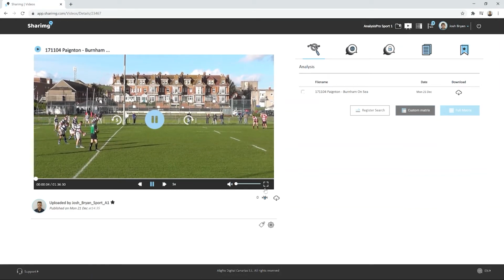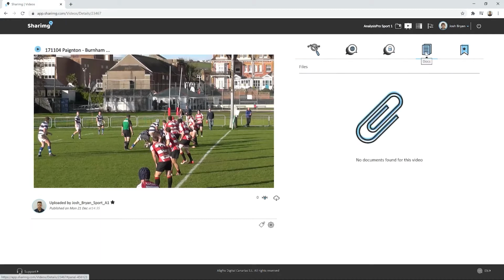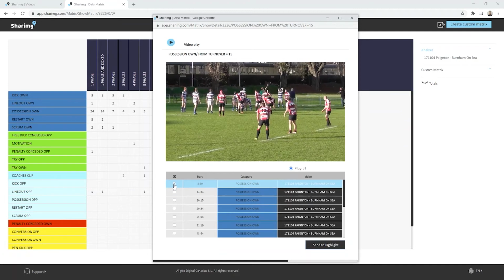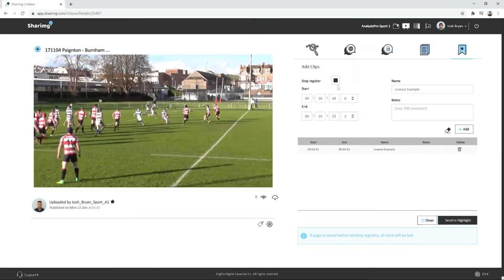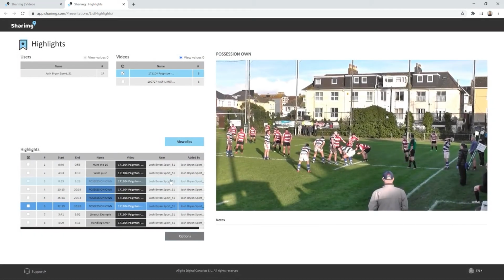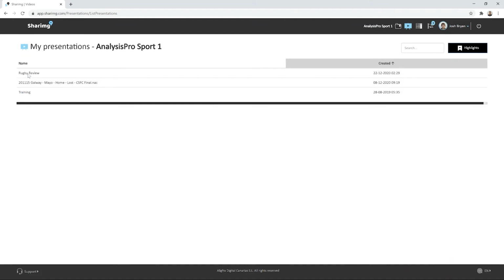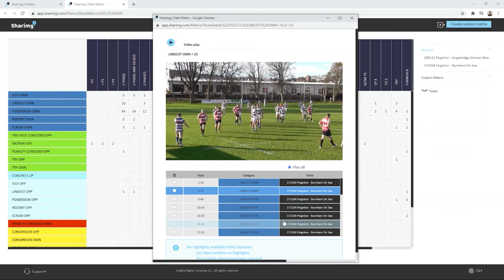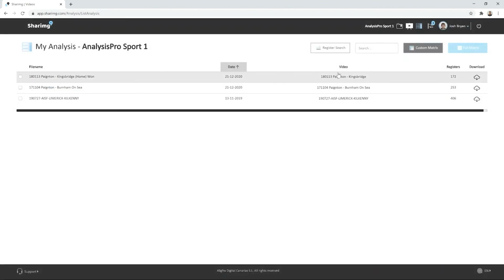Sharimg Tutorial - Using Sharimg as a player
This video will show you how to use the Sharimg features as a player user.

Use the chapters to jump to specific tools and workflows to review.

0:00 Find a video and use playback controls
1:50 Adding comments to videos
2:43 Reviewing analysis (matrix)
3:58 Sending clips from analysis to your highlights
4:51 Creating your own clips on a video (highlights)
7:20 Reviewing your highlights
9:50 Reviewing presentations
10:43 Reviewing analysis from multiple games (matrix)
12:01 Searching for specific registers from the analysis